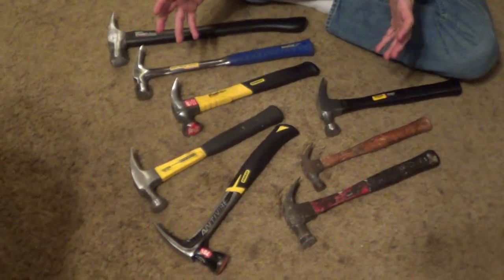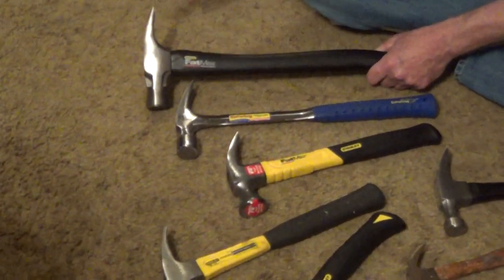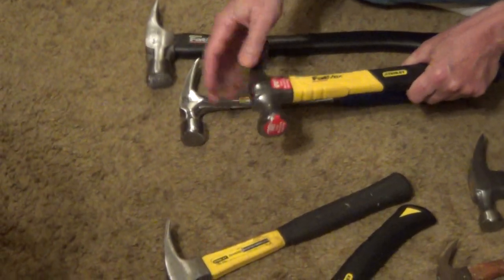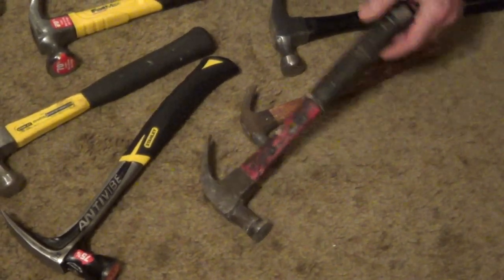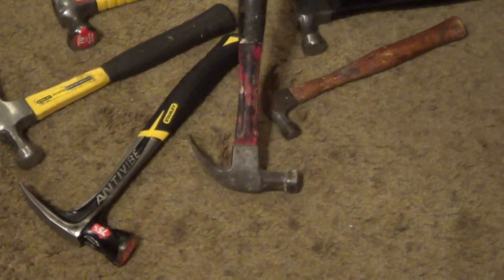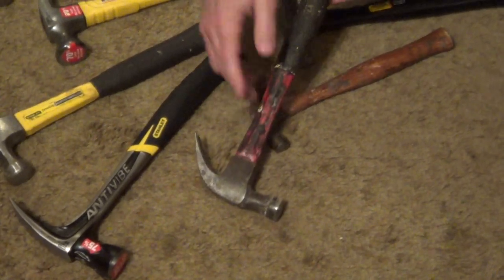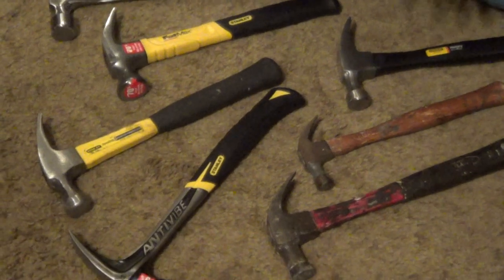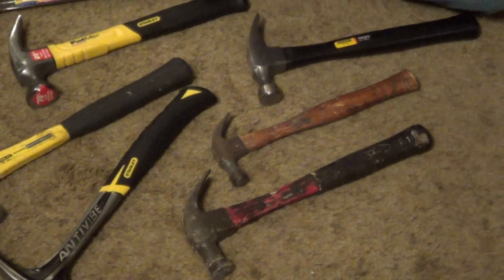Types of Hammers - Best Hammer For The Home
There are quite a few types of hammers that you will find in the hardware store. I found that for the average homeowner a basic 16 ounce fiberglass claw hammer will do most jobs around the house. It is very durable, easy to control and makes removing nails easy.

The straight claw rip hammers are designed to tear apart wood that was nailed together. The long handle heavy head hammers are good for contractors who are doing a lot of framing and need to nail fast with a lot of leverage.